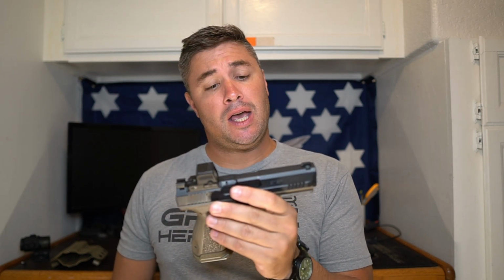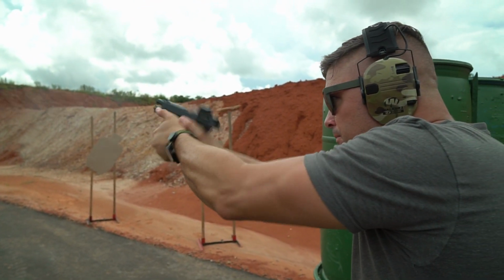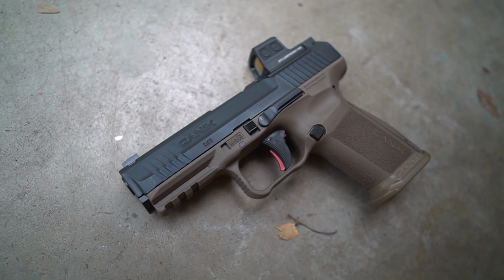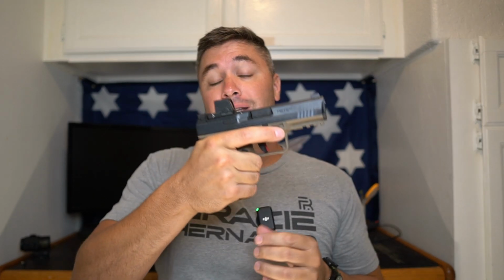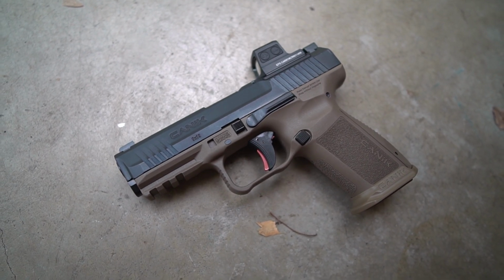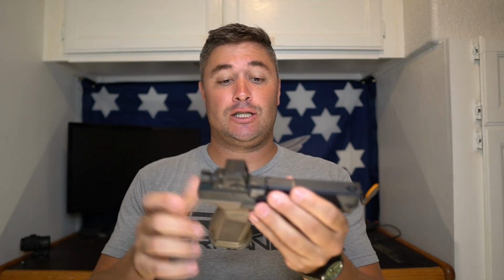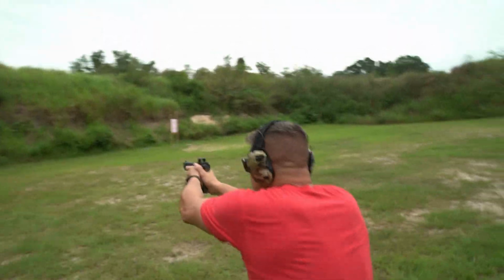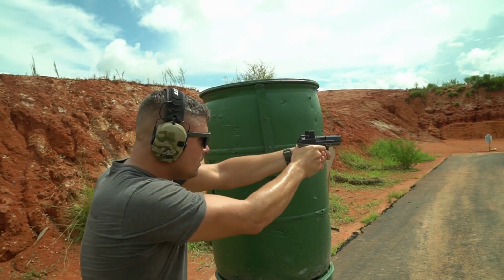Canik Mete SF. A Hedge Against Inflation.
Please follow us on X (twitter). Instagram sucks.
[Instagram: @wise_men_company](  / wise_men_company  )
[Facebook: @wisemencompany](  / wisemencompany  )

CANIK - The Canik Mete SF utilizes the sleek configuration synonymous with the Mete line to include: an integrally flared mag-well, double undercut trigger guard, redesigned beaver tail, aggressive grip texturing, and a modular setup, this concealable pistol is the next step in the Canik family. With a white dot front site, resting atop the 4.19” barrel, married to a synthetic frame, the Canik Mete SF is ready to back our claim of truly being a superior firearm.